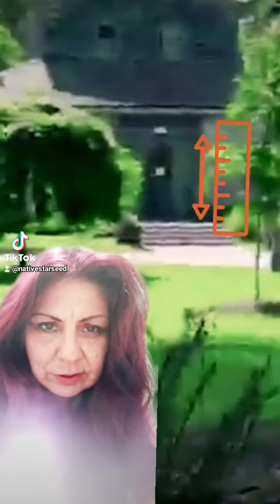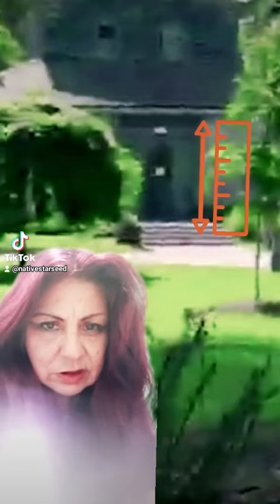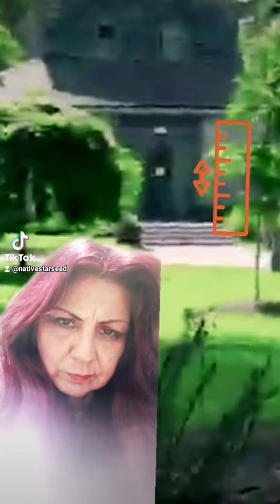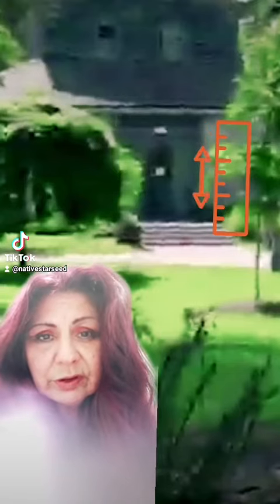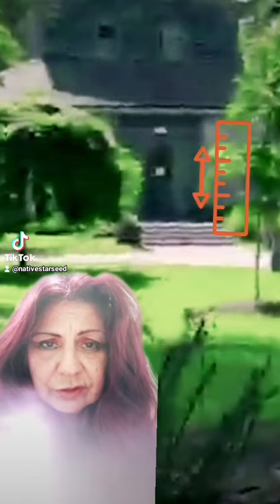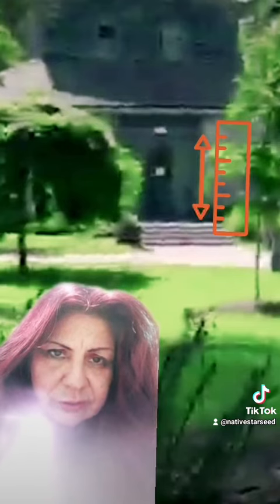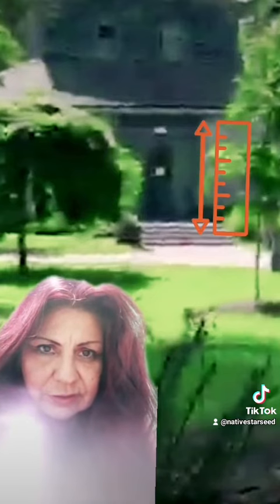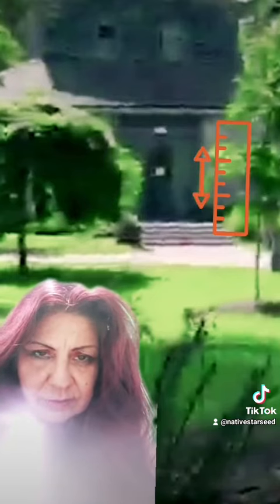Alien Life Beings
For some strange reasons I see them now everywhere !
Am in love with the fact that there are so many Species of Aliens that all Work and Harmonize together. And us humans are all the same.But the colors of are skins and we can't do this? Anyways this one I had contact with was about 9 feet Tall
Believe me or Not don't care But the System been telling u lies All Lies